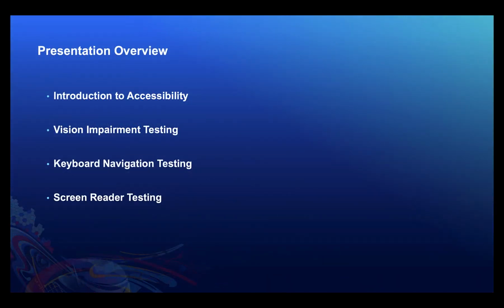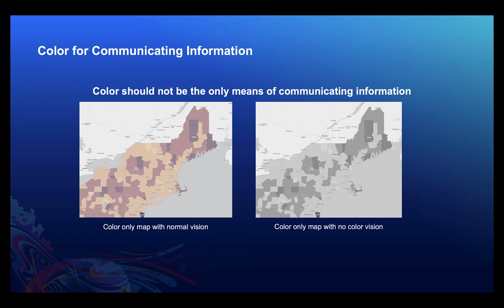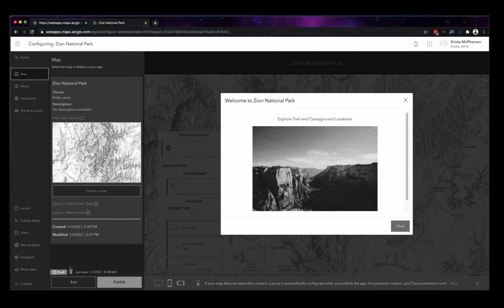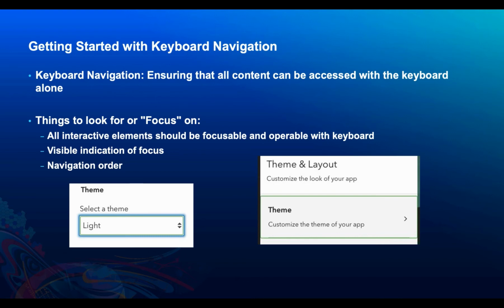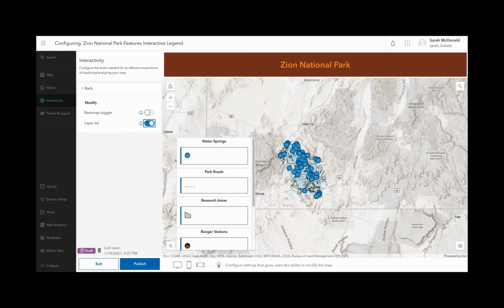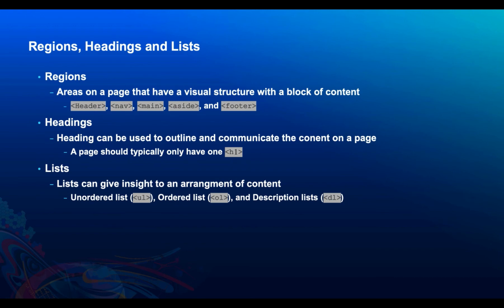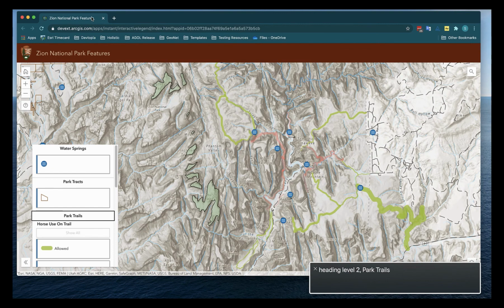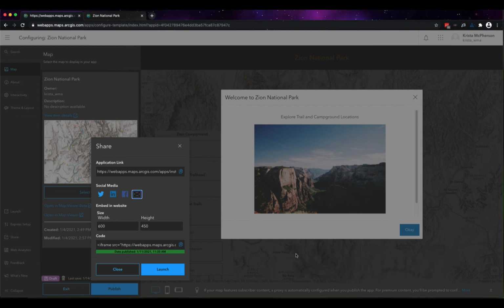Testing Your Apps for Accessibility: The ArcGIS Online Approach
With web accessibility standards constantly evolving, developers should establish a testing approach for their apps that considers all audiences. Web apps can be optimized to work with screen readers, keyboard navigation, and other assistive technologies. In this session, you will learn about testing accessibility in web apps. You will also be introduced to tools and techniques that ensure you are developing an inclusive app experience.

12519